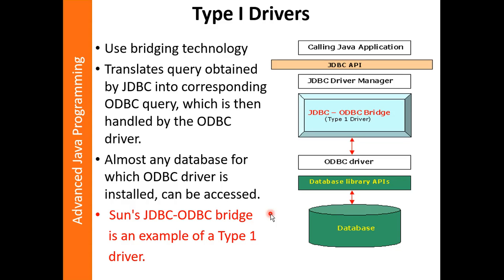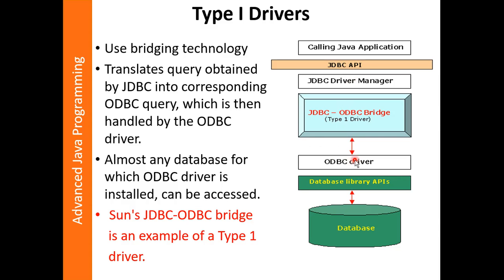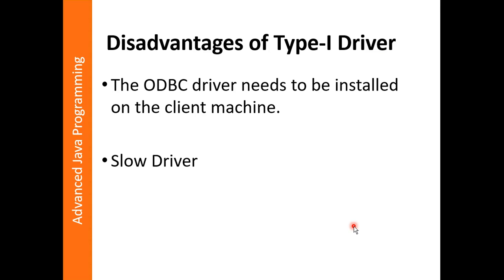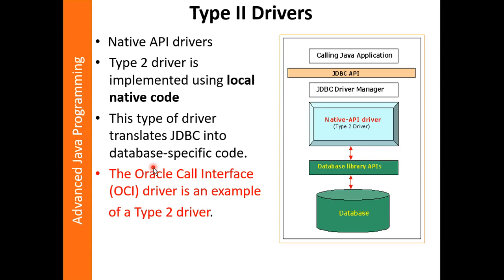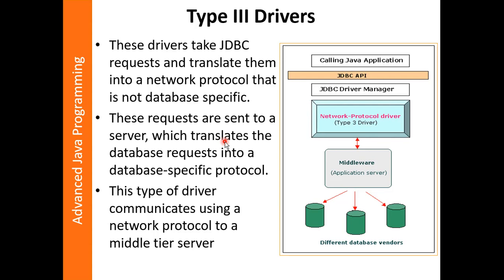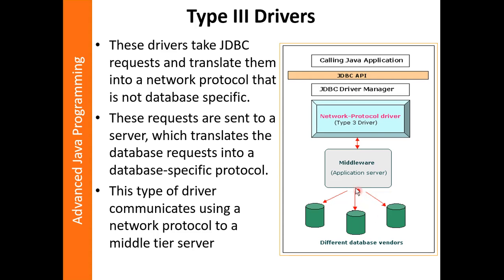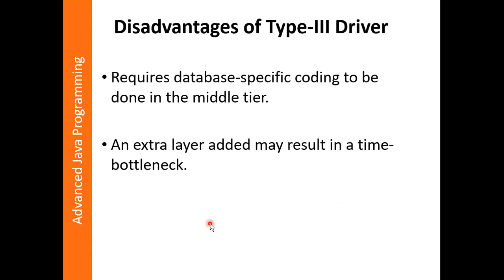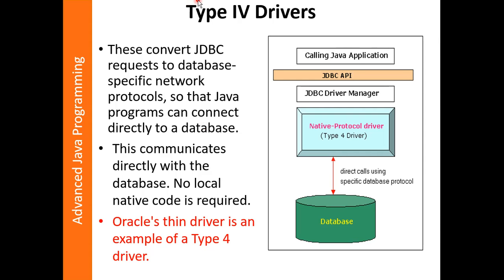Database Connectivity (JDBC)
Why JDBC driver needed?, Different types of JDBC driver